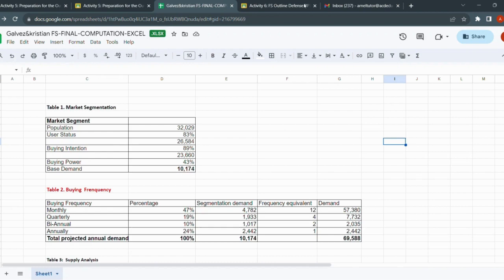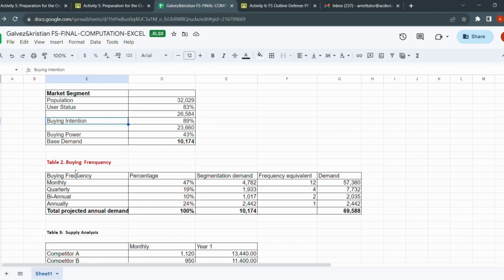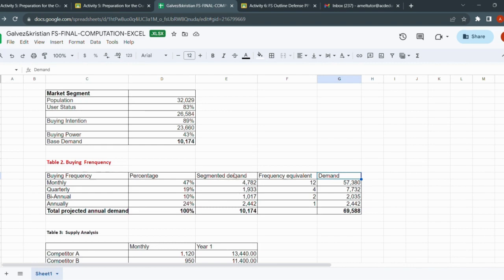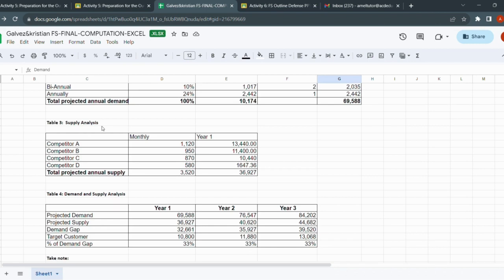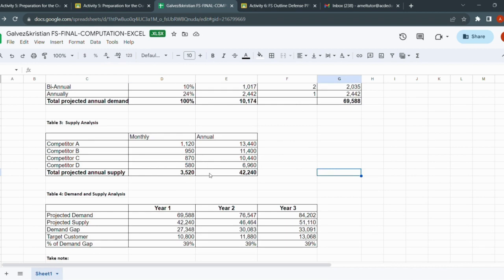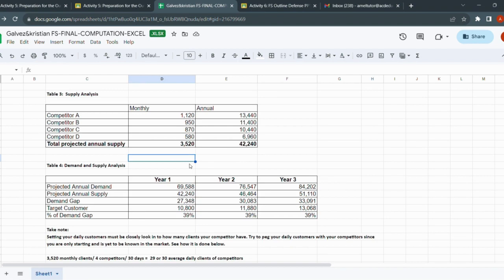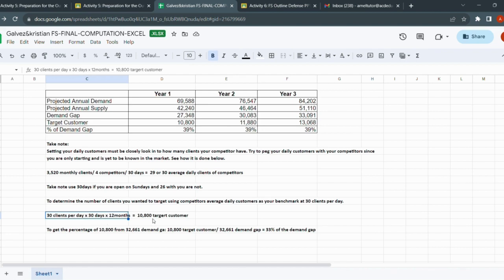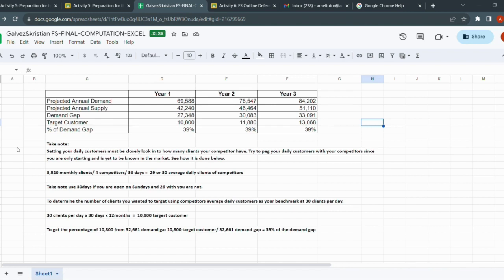Demand Analysis - Thorough Explanation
Learn how to do the demand analysis properly.

In this video I only tackled the demand and supply analysis method. I will be posting also the market survey analysis approach which is the alternative method for the latter.

Erratum:
To get the percentage of 10,800 from 27,348 demand gap: 10,800 target customer/ 27,348 demand gap = 39% of the demand gap

This is the correct value of the demand gap not 32,661

Demand Gap is computed as follow:

Projected Annual Demand 69,588
Projected Annual Supply    42,240